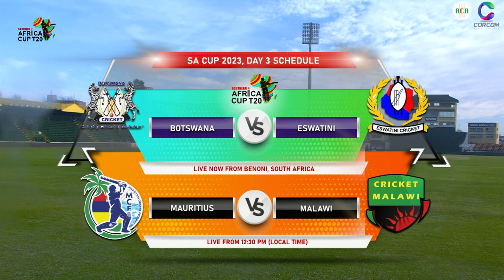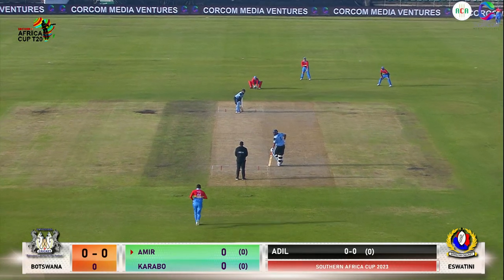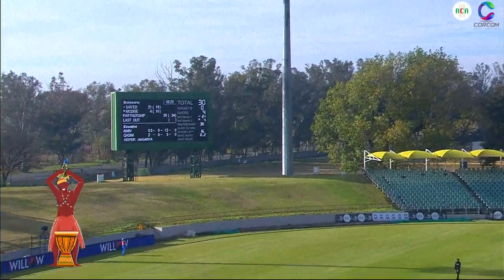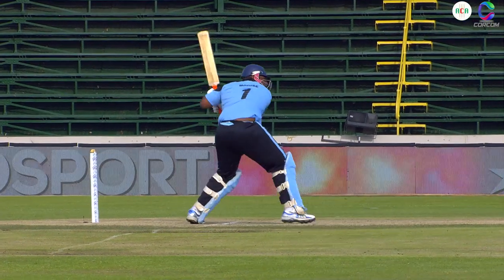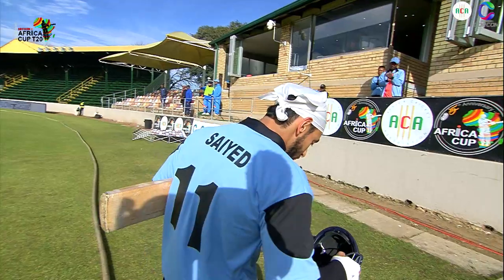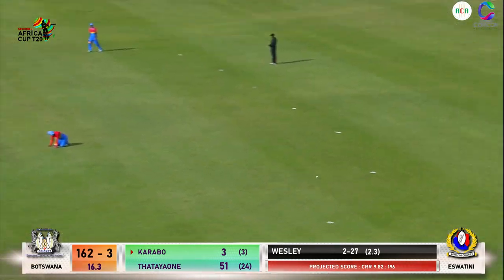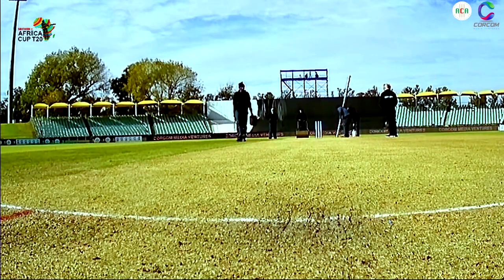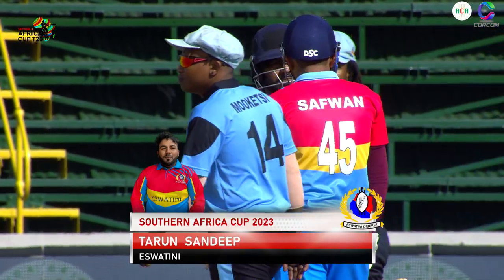Southern Africa Cup T20 2023 Match No.05 Botswana vsEswatini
Venue : Willowmoore Park, Benoni
Date :  29 May 2023 - day (20-over match)
Series : Africa Cricket Association Cup T20
Season : 2023
Result : Botswana won by 107 runs
Player of the Match : Botswana Thatayaone Tshose